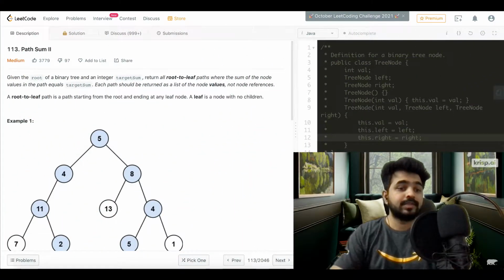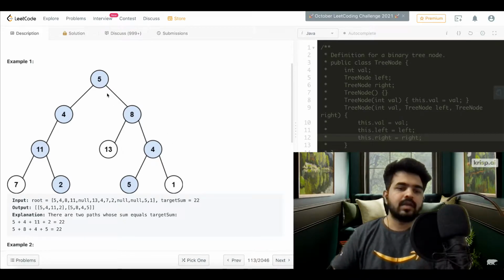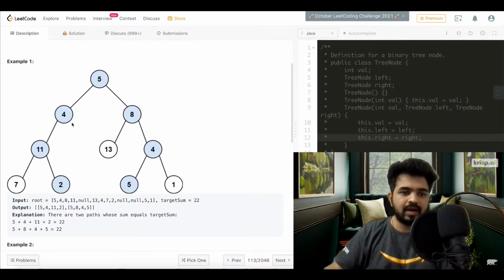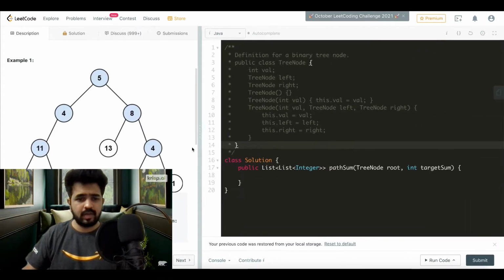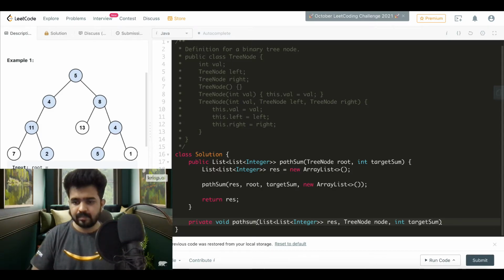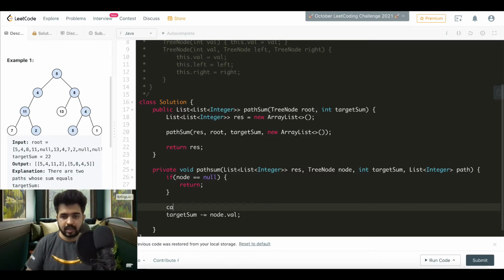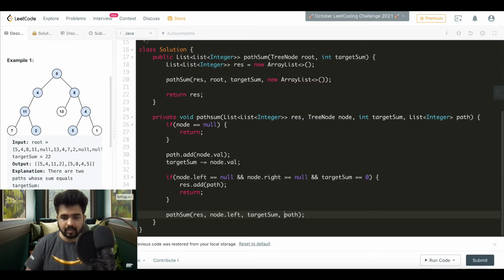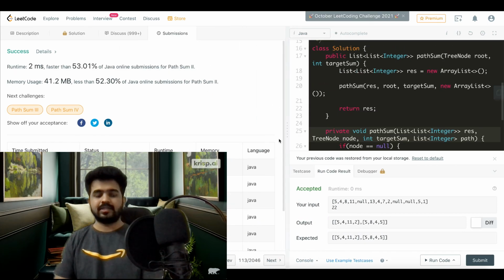PATH SUM II - AMAZON CODING INTERVIEW QUESTION - LEETCODE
Today we have an interview question being asked by companies like Amazon and LinkedIn! If you give me 10 minutes you'll thank me if this appears during your coding interview!